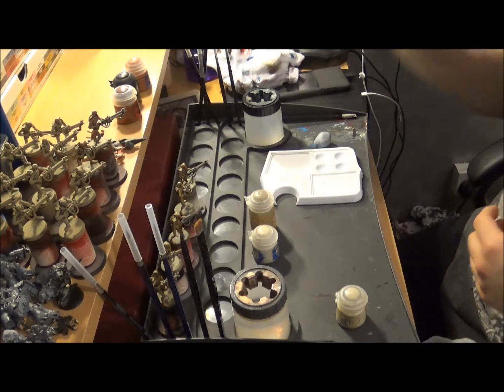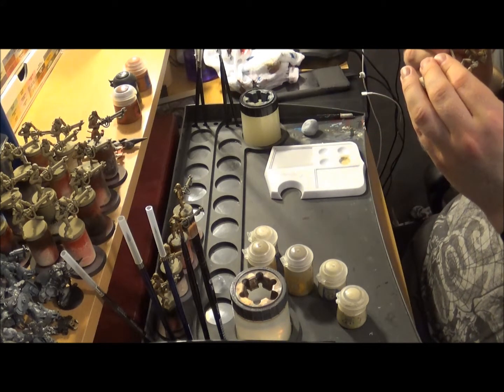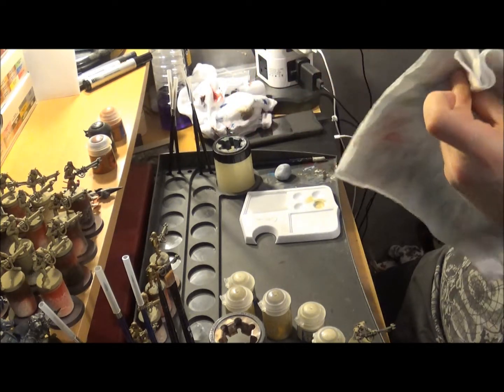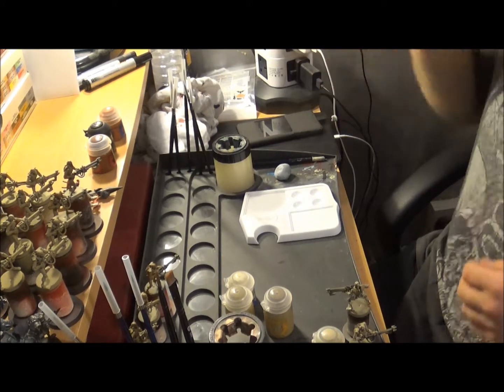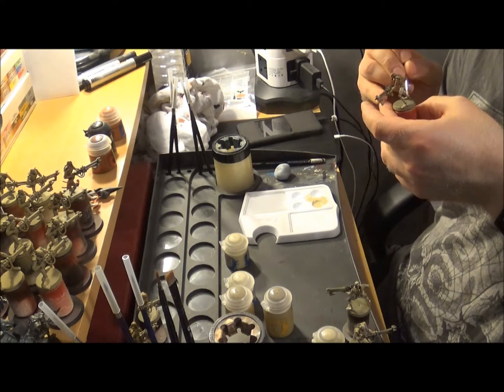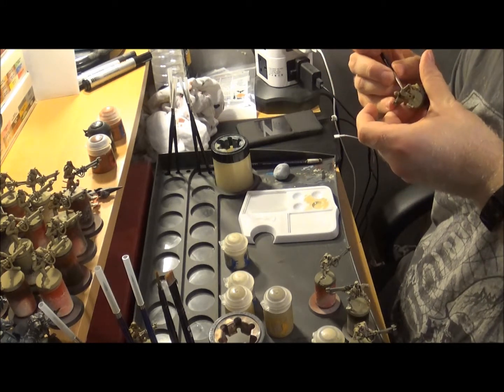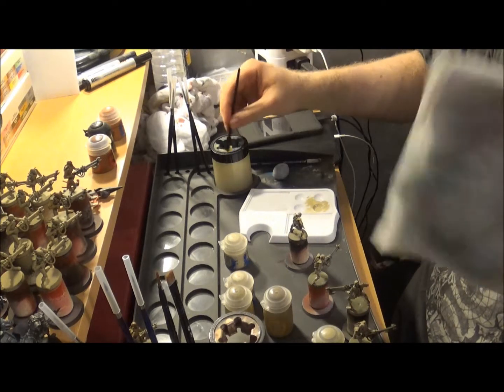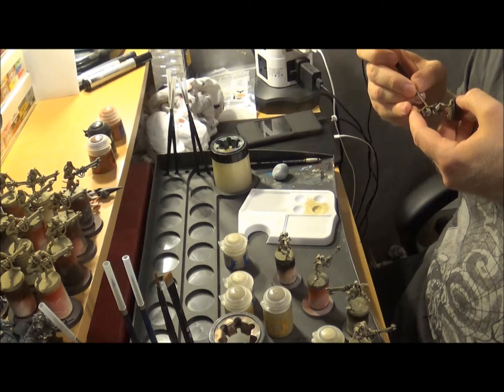BigFriendlyWarGamer Ramble 23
This week i talk about batch painting, getting the painting bug and old friends